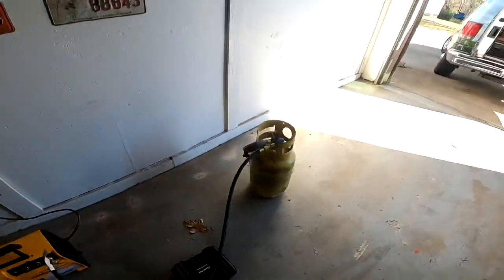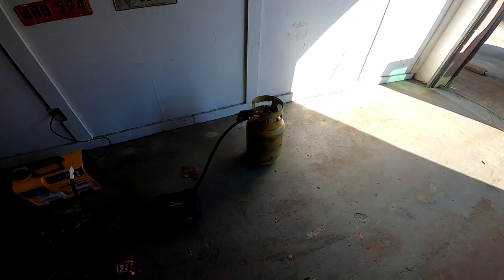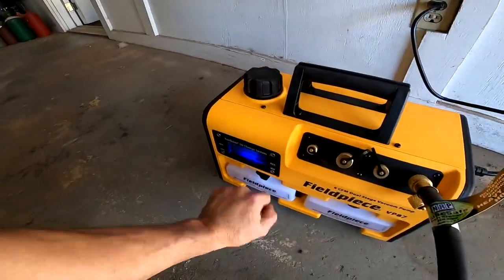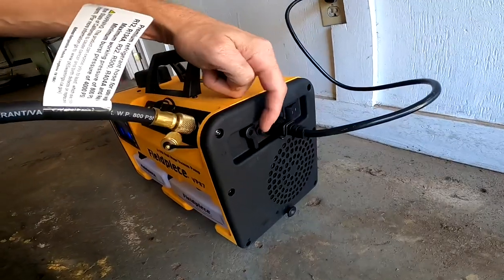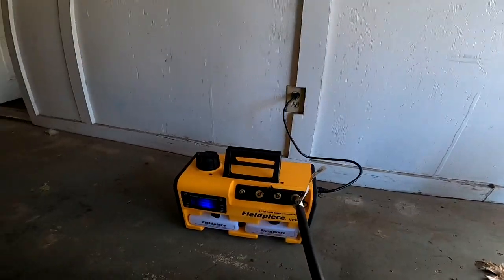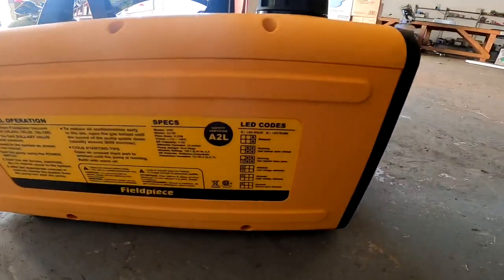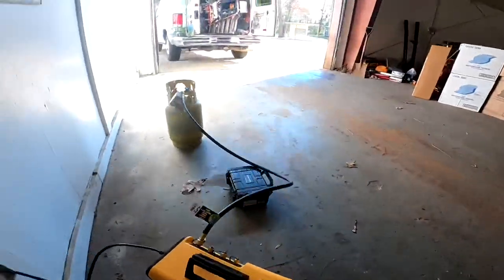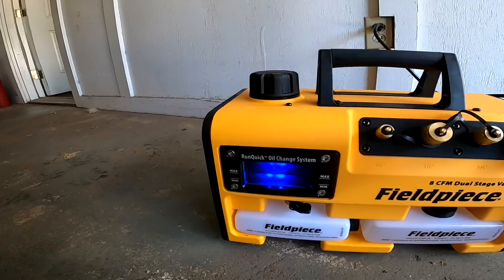Fieldpiece VP87 Review, And Lesson On Pulling A Vacuum!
This is a a review and first impression of the the Fieldpiece VP87 vacuum pump. This video is not sponsored, so this is an honest opinion. Plus, there’s a bonus lesson on pulling a vacuum. hvac hvaclife @FieldpieceProducts vp87 hvacguy hvactech hvactechnician. I have to give a shout out to Reliable HVACR. Here’s a link to his video on the same vacuum pump.

Link to tools I use are beneath each listing:

Fielpiece SC680 Clamp Meter

Fieldpiece SC480 Clamp Meter

Fieldpiece SMAN 480 Digital Manifold

Fieldpiece Blutooth Scale

Fieldpiece SDMN6 Manometer

Fieldpiece 8CFM VP87 Vacuum Pump

Makita XDT16

Makita 18V Light

Makita Wet/Dry Vacuum

Makita 18V Battery Mounts in Van

DIY Vacuum Attachment for drains

Fieldpiece Smart Probe Kit

Klein Heavy Duty Wire Strippers

Klein Needle Nose Crimpers/Stippers

Klein Journeyman Pliers

Milwaukee Slim Packout On My Torch

Aluminum Packout Wall Mount on torches

JB Vacuum pump

Veto Pro Pac Tech MCT

Milwaukee Hook Blade Knife

Testo 300 flue gas analyzer

Western Nitrogen Regulator

Klein Canvas Bucket

Flag Velcro Patch Kit

Supco Magnetic Door Switch Holder

Milwaukee Magnetic Light

SS2 Float Switch

3-Amp Breaker

Appion Valve Core Removal Tool

Appion G5 Twin Recovery Machine

Yellow Jacket Large Tubing Bender

Similar Small Tubing Bender

Fluke Twist Guard Test Leads

Fluke 975 Air Meter

Honeywell T-4, 2-Heat, 1-Cool Programmable Thermostat

Kidde Carbon Monoxide Alarm

SolderWeld Flame Resistant Magnetic Blanket

Malco 1/4 - 5/16 flip bit

Quick Check Acid Test